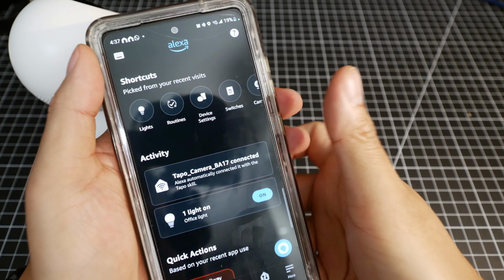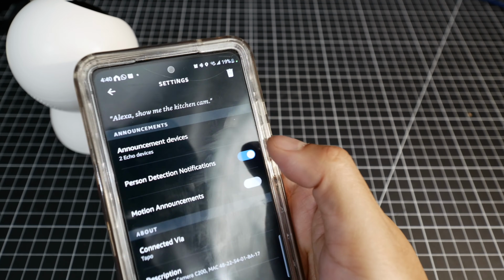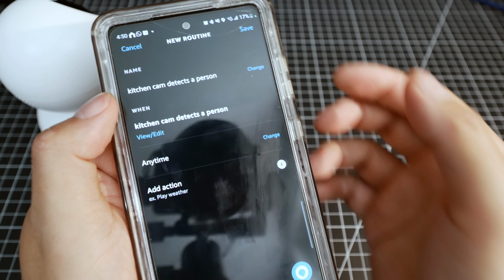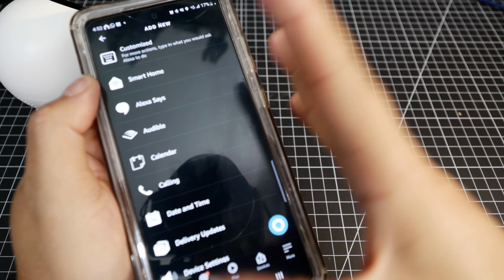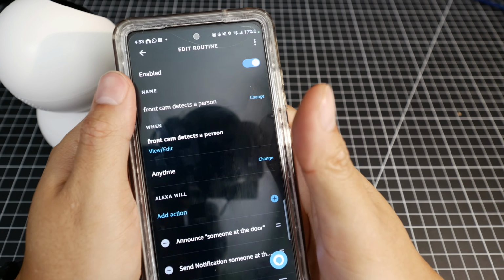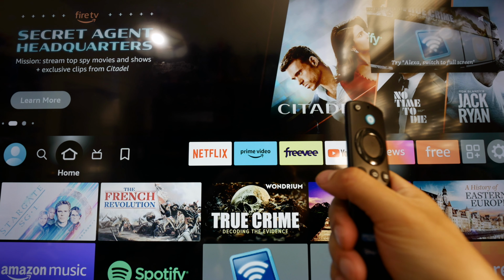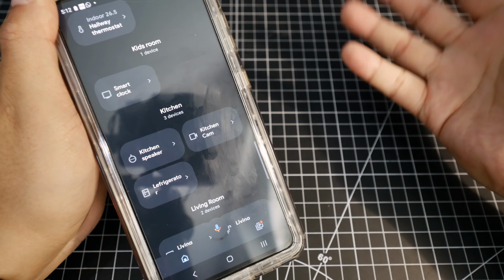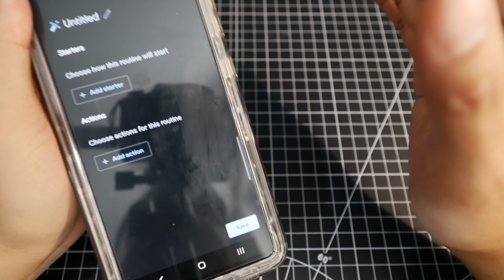Tapo C200 Review (2/3): Alexa & Google Home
Using Alexa and Google Home with Tapo C200, arguably the best security wi-fi camera for the money.